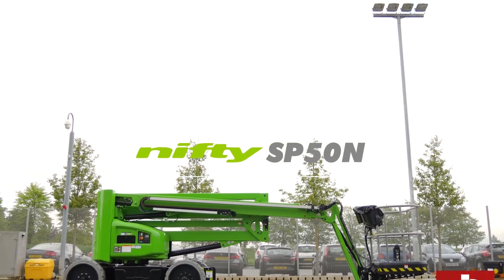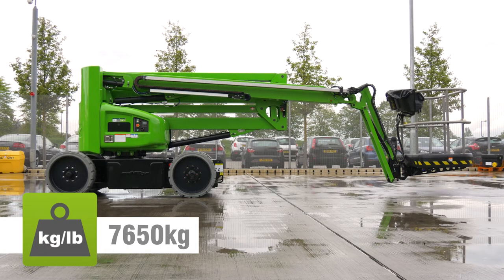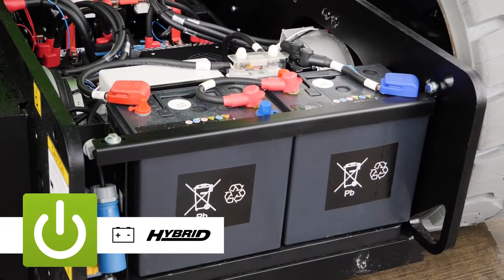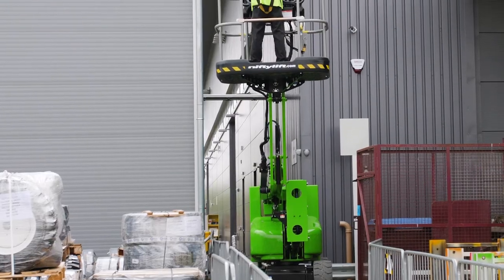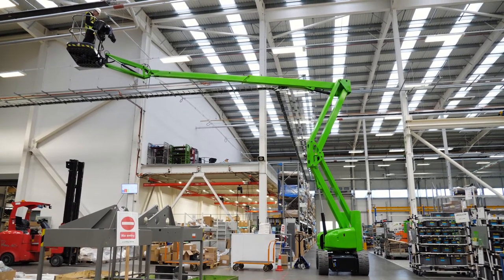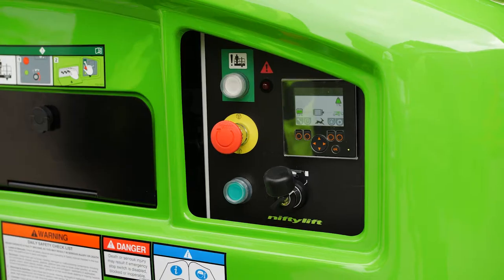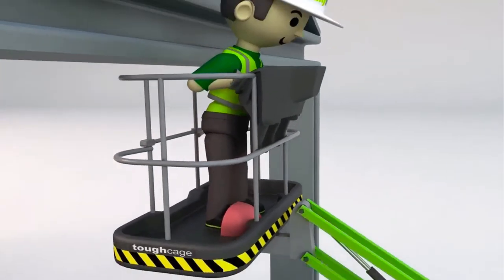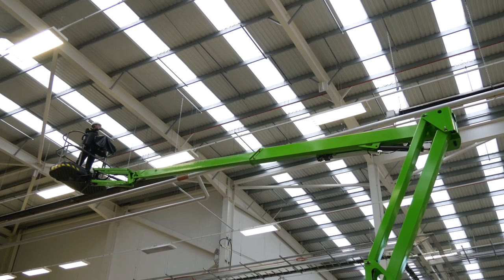SP50N Product Video | Self Propelled Cherry Picker from Niftylift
Winner of the International Awards for Powered Access ‘IAPA Product of the Year 2021’, the SP50N is a self-propelled boom lift that will lift 2 people and their tools to a platform height of 49ft 6in or a working outreach of 32ft.

A 180° rotating cage and jib-boom coupled with fully proportional multi-function controls deliver exceptional precision when positioning, making tasks easier and quicker to complete.

The SP50N's compact dimensions and zero-tail-swing enable it to travel through and work in restricted spaces, while its non-marking tires mean it can work both inside and out, making it ideal for maintenance or industrial work.

The SP50N is available with two power options. You can choose from super-efficient battery power, or Niftylift's revolutionary second-generation Hybrid power system.

Battery ('Electric') power is ideal for indoor use, or for quiet, clean operation. It comes with an all-electric drive that allows its maintenance-free AGM batteries to work for longer on a single charge, so more work can be completed and running costs reduced.

Hybrid power incorporates a smaller, power-optimized Tier 4 Final compliant engine, supported by the machine's electric motor when extra power is needed. This maintains power and performance while reducing fuel consumption for maximum efficiency. The Innovative 'Diesel Re-Gen' feature also recharges the batteries, giving a 'fast-charge' whenever the machine is idle and the engine running. In addition, the Hybrid system also offers an electric-only mode, perfect for indoor, or quiet and clean operation.

The SP50N also incorporates Niftylift's ToughCage and multi-award-winning SiOPS® safety system which eliminates sustained involuntary operation by instantly halting machine movement if the user is pushed against the control console.

All SP50Ns manufactured since January 1st, 2020 are also fitted with Niftylink as standard. Niftylink is a powerful telematics tool that provides data insights on your Niftylift’s health, activity and location. These insights provide a better understanding of machine usage, performance and life-cycle, as well as real-time error-code reporting. By maximizing machine ‘up-time’ and reducing lifetime running costs, Niftylink offers significant improvements in efficiency and profitability, helping you to get more from your Niftylift.